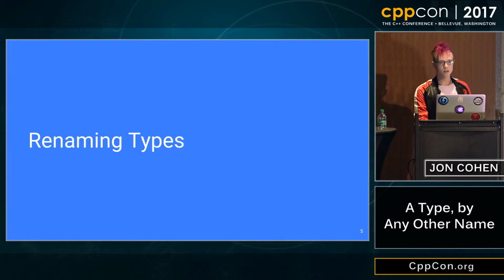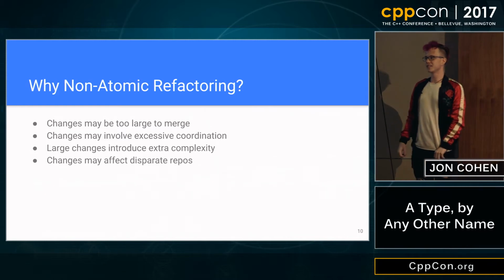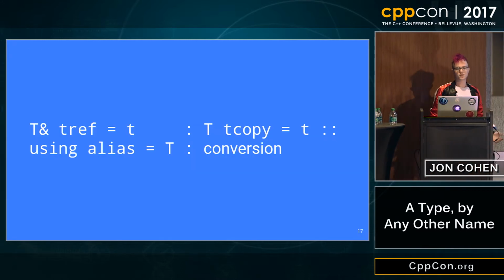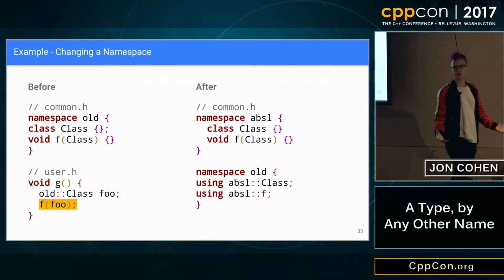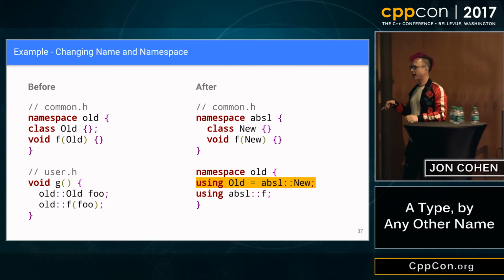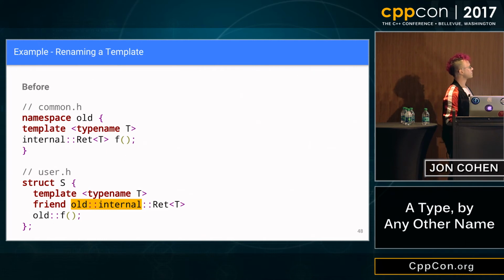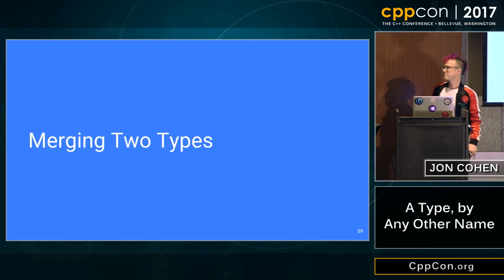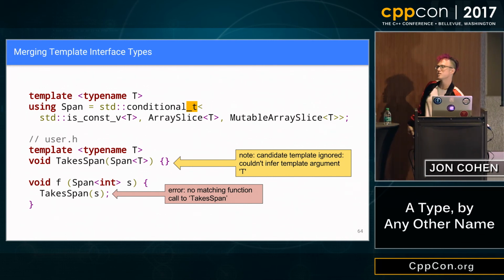CppCon 2017: Jon Cohen “A Type, by Any Other Name”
No offense to Shakespeare, but in C++ there is a lot in a type name. A name represents a set of data and behaviors, and changing names is an often difficult and painful process. This could be to reconcile some repeated logic into common functionality, upgrade a hand-rolled type to a standard type (or vice-versa), or just upgrade your interfaces to be easier to use.

When these types are widely used throughout a large codebase, conventional wisdom dictates that this refactoring is difficult or impossible -- changing every instance of a widesperead type would cause widespread merge conflicts, if all instances can even be found. In C++, however, it’s possible to refactor types non-atomically, in small steps which preserve invariants, without breaking any users of your code. Library teams at Google have refactored millions of lines of code this way -- this talk will outline common strategies for non-atomic renaming and refactorings, and antipatterns such as ADL use and forward declarations which complicate the process.   That is:

'Tis but thy name that’s not my namespace;
Thou art thyself, though not a standard class.
What's montague::? It is not base, nor parent,
Nor member, typedef, nor any other part
Belonging to a class. O, be some other name!
What's in a name? that which we call a ::rose
By any other name would std::move as swift;
std::romeo would, were he not ADL call'd,
Retain that dear perfection which he owes
Without that title. ::Romeo, doff thy name,
And for that name which is no part of thee
Take all myself.

Jon Cohen: Google, SWE
Jon Cohen is an engineer at Google, maintaining our core common C++ libraries. He spends most of his days directing Google's robot army to rewrite its own source code to be more readable and efficient, and has so far managed to do so without accidentally creating Skynet.